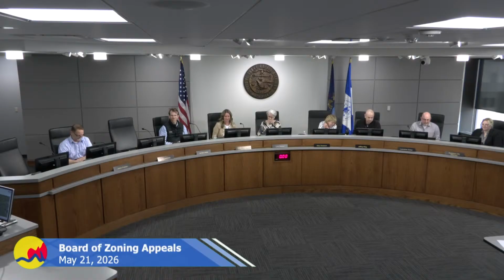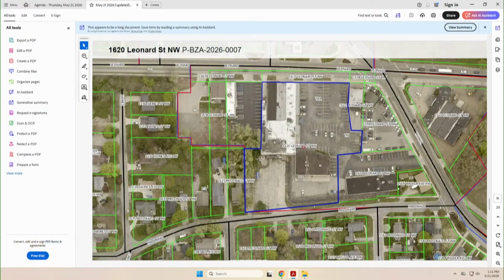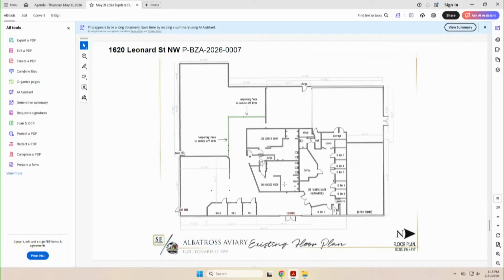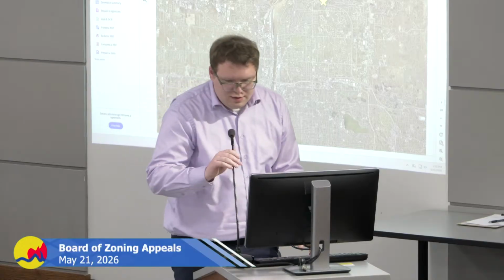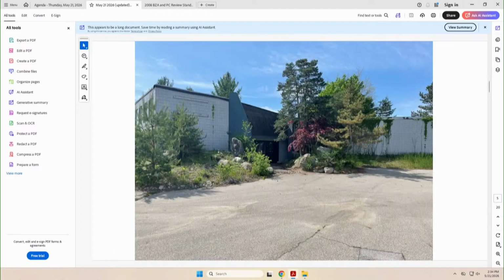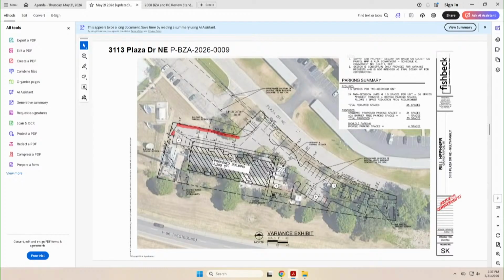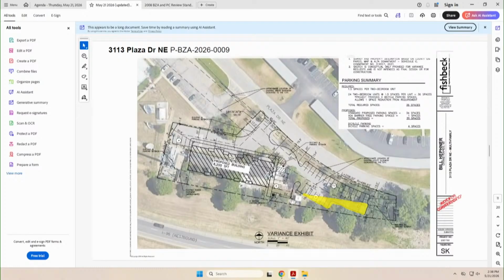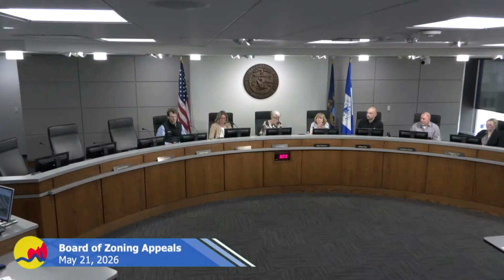Board of Zoning Appeals - May 21, 2026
Our Board of Zoning Appeals (BZA) is scheduled to begin their meeting at, or near, 1:00pm.